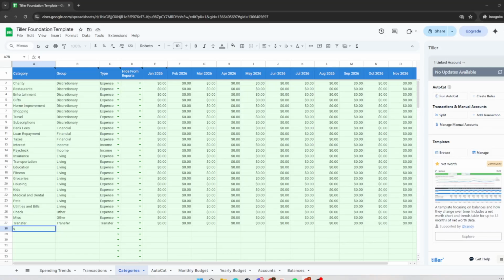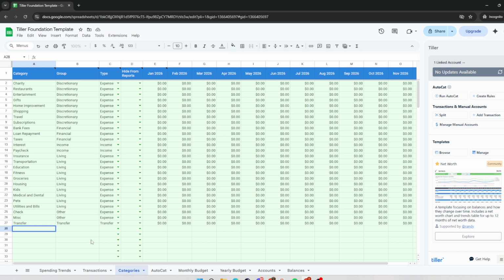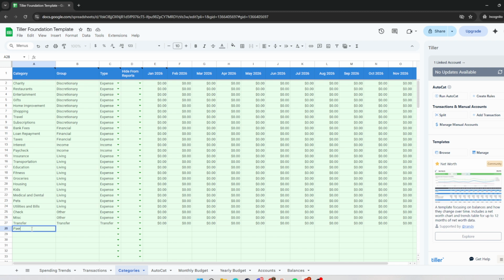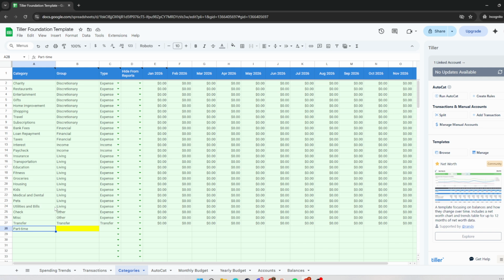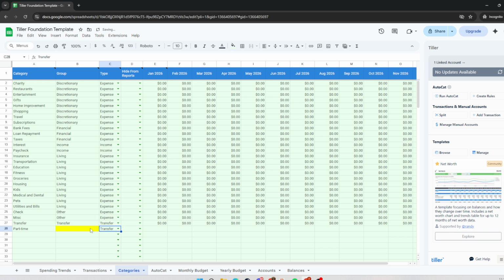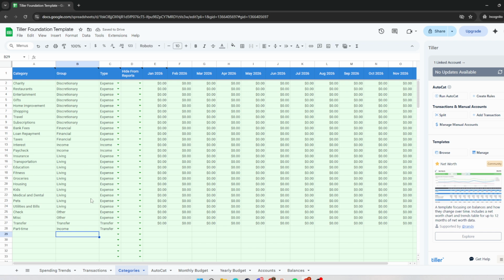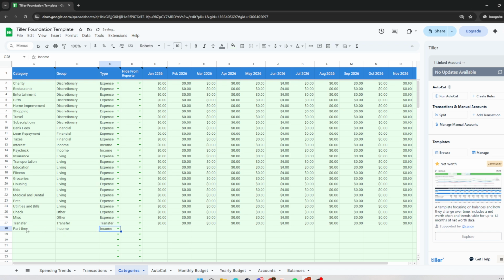How To Create Custom Categories In Tiller (2026 Guide)